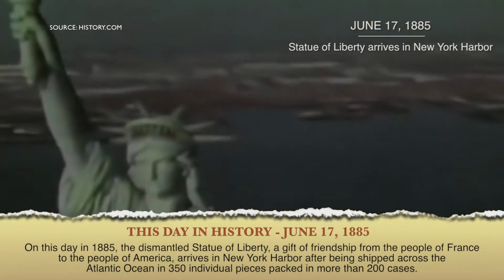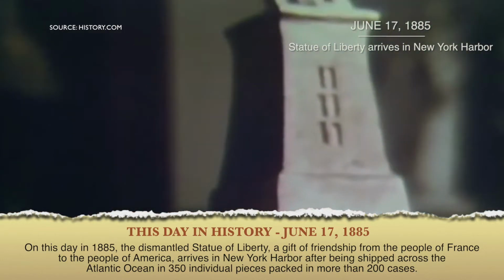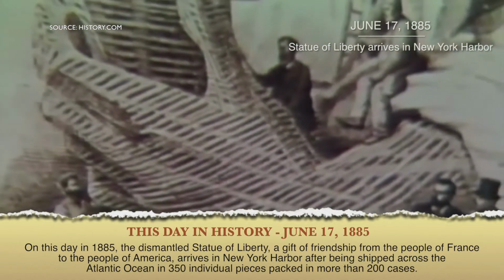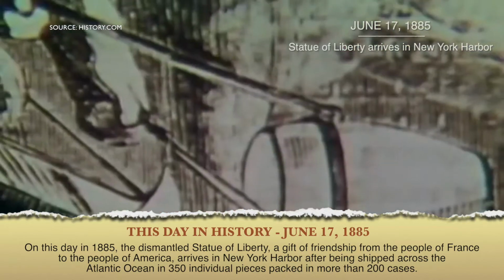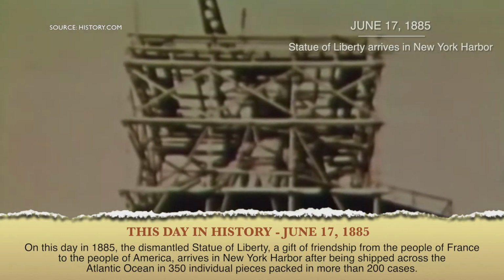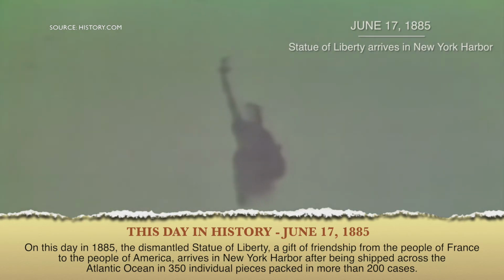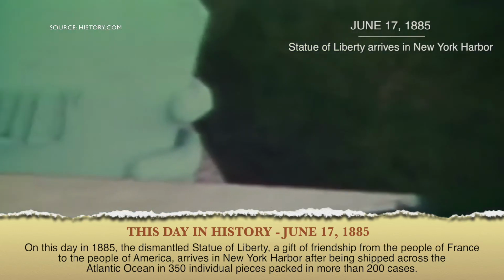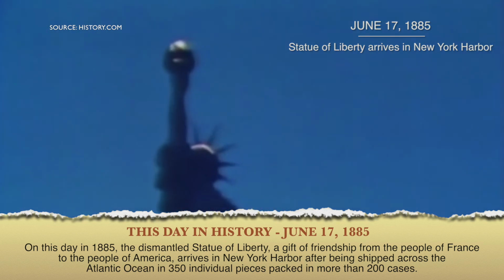Today in History June 17, 1885 - Statue of Liberty arrives in New York Harbor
On this day in 1885, the dismantled Statue of Liberty, a gift of friendship from the people of France to the people of America, arrives in New York Harbor after being shipped across the Atlantic Ocean in 350 individual pieces packed in more than 200 cases. The copper and iron statue, which was reassembled and dedicated the following year in a ceremony presided over by U.S. President Grover Cleveland, became known around the world as an enduring symbol of freedom and democracy.

Intended to commemorate the American Revolution and a century of friendship between the U.S. and France, the statue was designed by French sculptor Frederic-Auguste Bartholdi (who modeled it after his own mother), with assistance from engineer Gustave Eiffel, who later developed the iconic tower in Paris bearing his name. The statue was initially scheduled to be finished by 1876, the 100th anniversary of America’s Declaration of Independence; however, fundraising efforts, which included auctions, a lottery and boxing matches, took longer than anticipated, both in Europe and the U.S., where the statue’s pedestal was to be financed and constructed. The statue alone cost the French an estimated $250,000 (more than $5.5 million in today’s money).

Finally completed in Paris in the summer of 1884, the statue, a robed female figure with an uplifted arm holding a torch, reached its new home on Bedloe’s Island in New York Harbor (between New York City and Hudson County, New Jersey) on June 17, 1885. After being reassembled, the 450,000-pound statue was officially dedicated on October 28, 1886, by President Cleveland, who said, “We will not forget that Liberty has here made her home; nor shall her chosen altar be neglected.” Standing more than 305 feet from the foundation of its pedestal to the top of its torch, the statue, dubbed “Liberty Enlightening the World” by Bartholdi, was taller than any structure in New York City at the time. The statue was originally copper-colored, but over the years it underwent a natural color-change process called patination that produced its current greenish-blue hue.

In 1892, Ellis Island, located near Bedloe’s Island (which in 1956 was renamed Liberty Island), opened as America’s chief immigration station, and for the next 62 years Lady Liberty, as the statue is nicknamed, stood watch over the more than 12 million immigrants who sailed into New York Harbor. In 1903, a plaque inscribed with a sonnet titled “The New Colossus” by American poet Emma Lazarus, written 20 years earlier for a pedestal fundraiser, was placed on an interior wall of the pedestal. Lazarus’ now-famous words, which include “Give me your tired, your poor/Your huddled masses yearning to breathe free,” became symbolic of America’s vision of itself as a land of opportunity for immigrants.

Some 60 years after President Calvin Coolidge designated the statue a national monument in 1924, it underwent a multi-million-dollar restoration (which included a new torch and gold leaf-covered flame) and was rededicated by President Ronald Reagan on July 4, 1986, in a lavish celebration. Following the terrorist attacks of September 11, 2001, the statue was closed; its base, pedestal and observation deck re-opened in 2004, while its crown re-opened to the public on July 4, 2009. (For safety reasons, the torch has been closed to visitors since 1916, after an incident called the Black Tom explosions in which munitions-laden barges and railroad cars on the Jersey City, New Jersey, waterfront were blown up by German agents, causing damage to the nearby statue.)

Today, the Statue of Liberty is one of America’s most famous landmarks. Over the years, it has been the site of political rallies and protests (from suffragettes to anti-war activists), has been featured in numerous movies and countless photographs, and has received millions of visitors from around the globe.

History.com